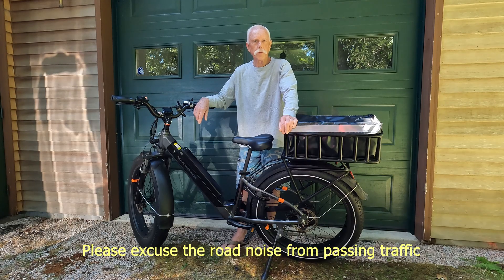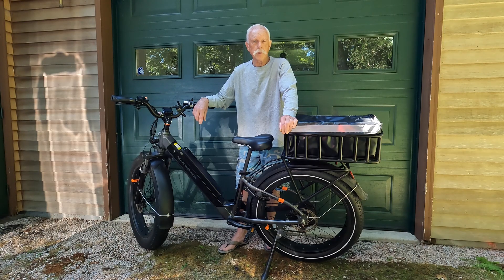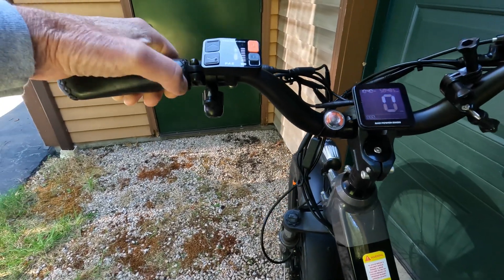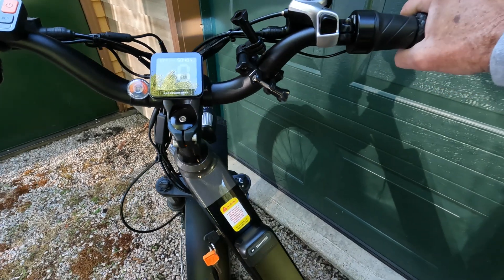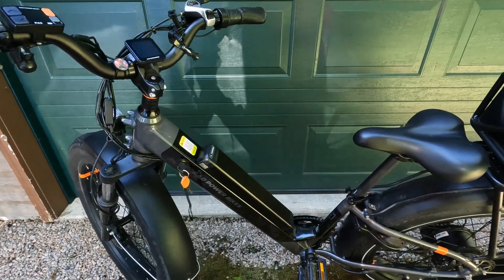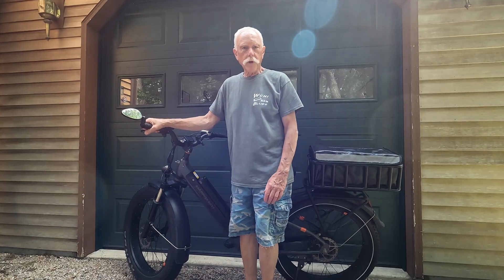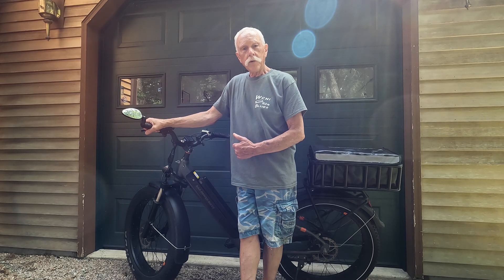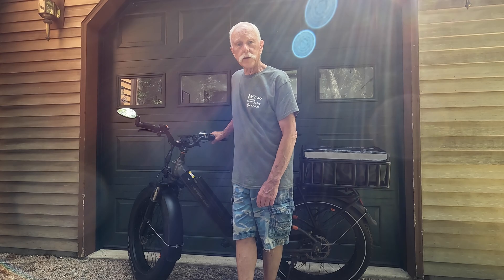RadPower Rover 6 Step-thru Controller Installation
This video is intended to increase your awareness of a faulty Controller on a RadPower RadRover Step-thru bike.  The controller is the computer and circuitry that mange power to the motor.  Without it, the bike won't move and may leave you stranded.  I walk you through the diagnosis and resolution of the problem.

THIS VIDEO IS NOT A STEP-BY-STEP TUTORIAL.

Use this link to RadPower's troubleshooting video's for a full run-through on installing a replacement controller.

00:00 Intro
00:40 The Problem
03:10 New Controller
04:39 Comparison of Old and New
06:50 It's Alive!

RadPower Bikes, RadRover, electric bicycle, ebike